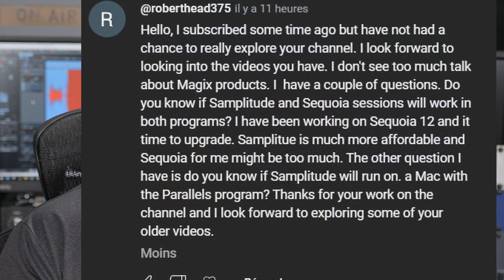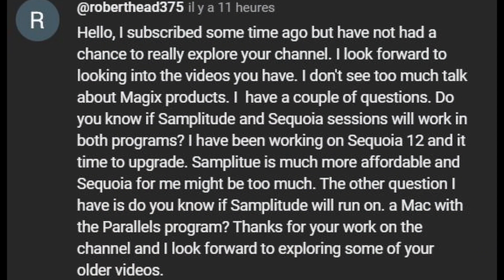Q&A 01 - Going from Magix Sequoia to Magix Samplitude PRO ?